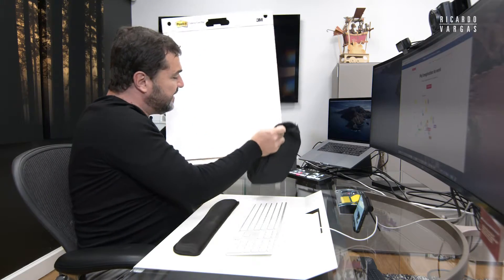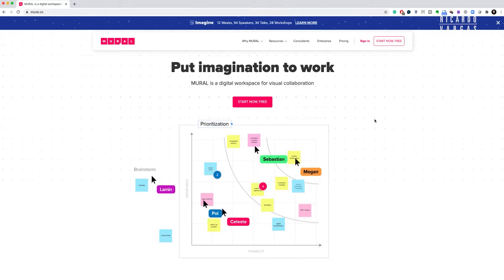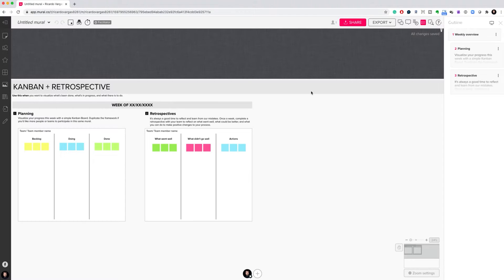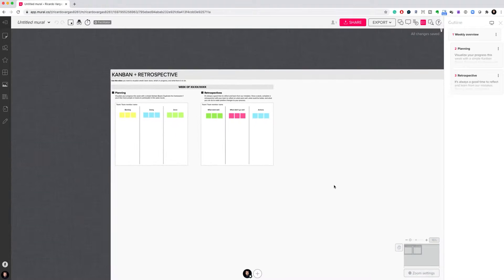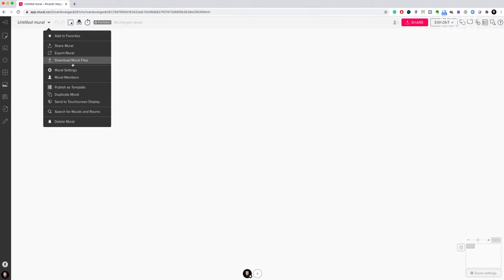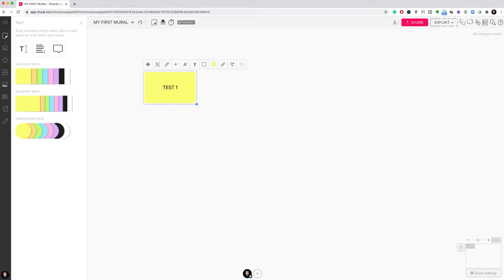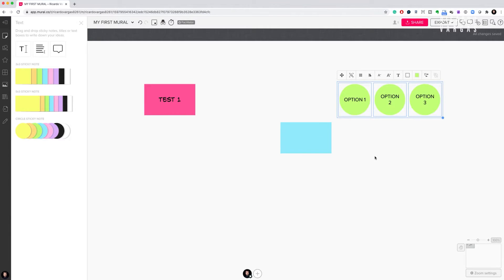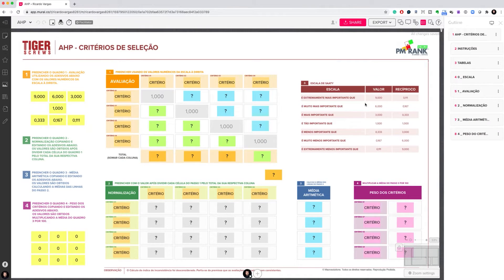Basic Online Collaboration Using Mural.co with Ricardo Vargas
Basic Online Collaboration Using Mural with Ricardo Vargas aims to help you to understand the fundamental concepts to use Mural.co for online remote work.
In the video, Ricardo uses simple examples to make sure you can learn the fundamental aspects of the tool to start collaborating with your teams to address critical project decisions.

Chapters

Introduction (00:00)
Mural's Workspace (01:53)
Creating a New Mural (02:29)
Navigation and Zoom (03:25)
Changing the Size of a Mural (05:48)
Frameworks (10:19)
Collaboration Using Mural (13:26)
Conclusions (17:41)
Ricardo publishes videos on project management, agile methods and transformation, including tutorials, courses, case studies, career advice, among others.

Ricardo Vargas
Ricardo Viana Vargas
Online collaboration tools
Learn mural.co